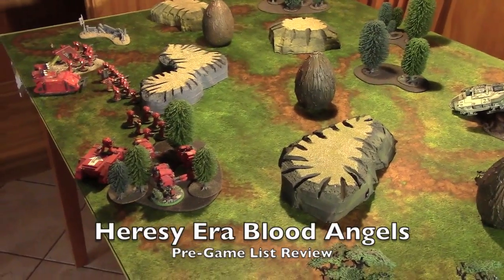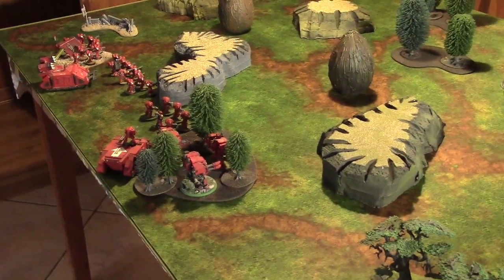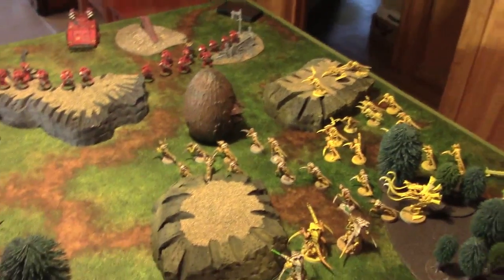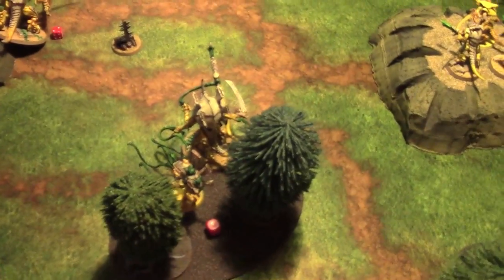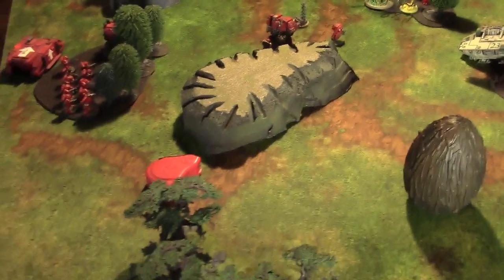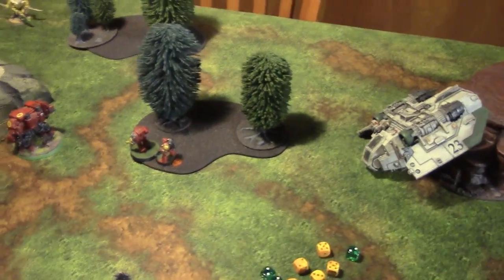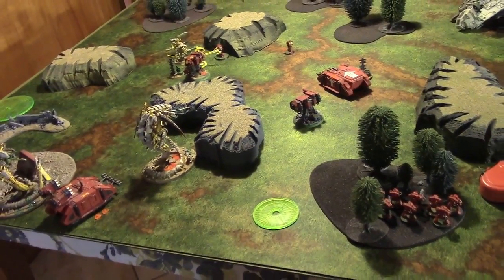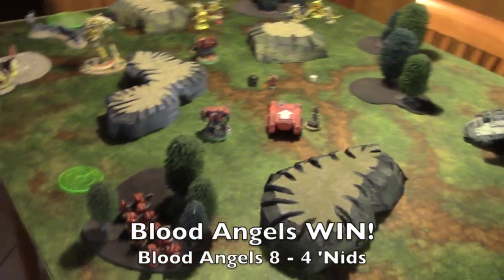BoLS Battle Report #192 | Heresy Era Blood Angels vs Megarachnids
It's the Battle of Planet One-Fourty-Twenty, aka Murder! Big Red has unpacked his Blood Angels from 1989 to do battle with the Megarachnids of Planet Murder. Will there be enough Blood Angels left to make a distress call or will the 'Nids silence the Sons of Sanguinius? Watch to find out in this special scenario!